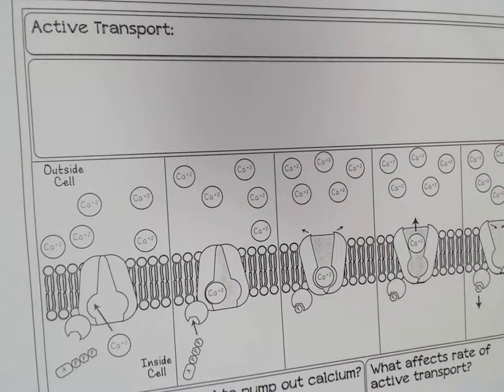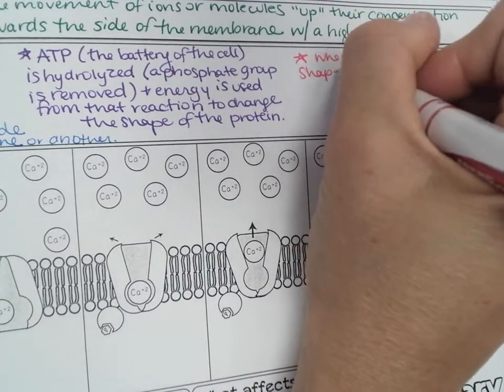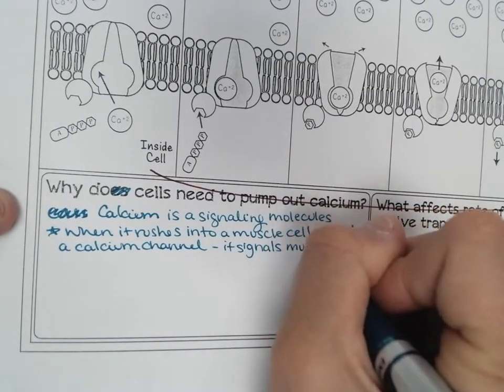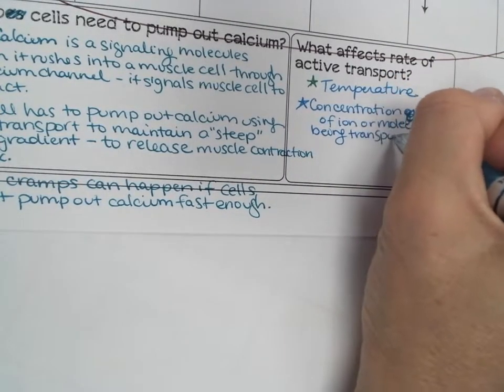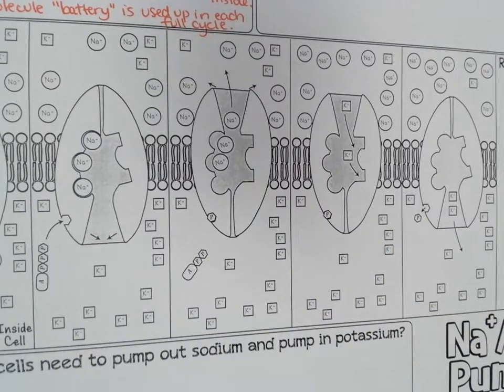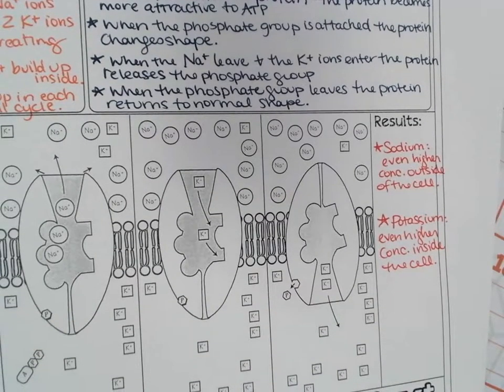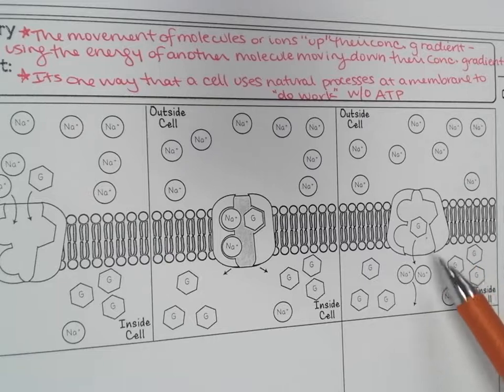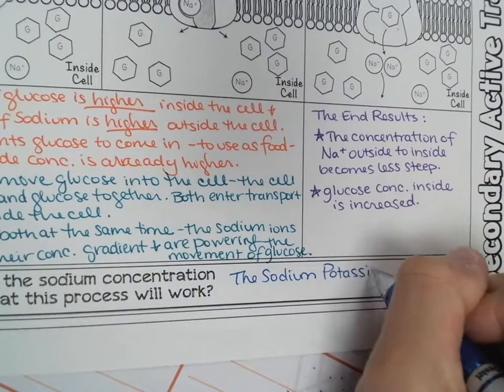Active transport Notes